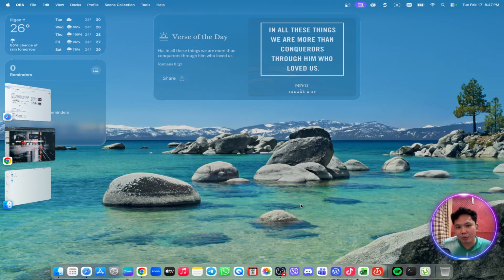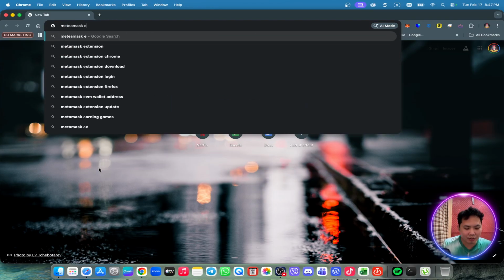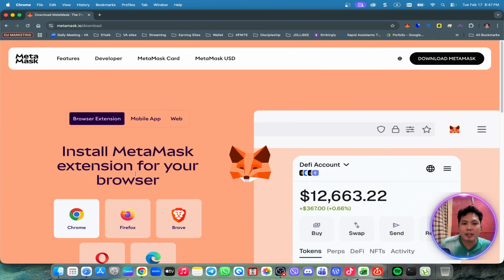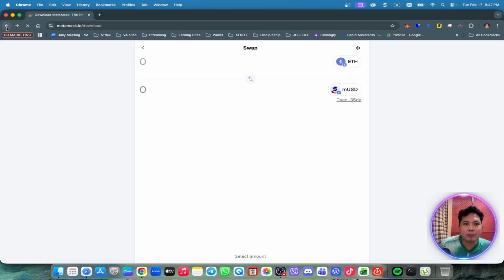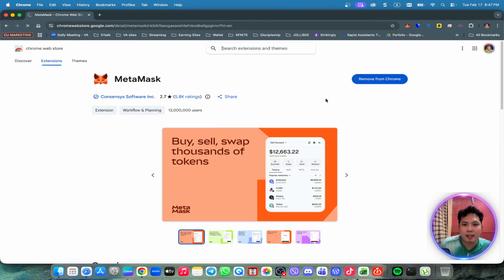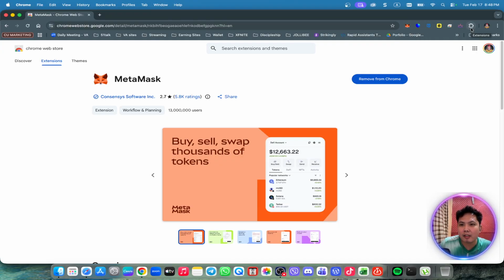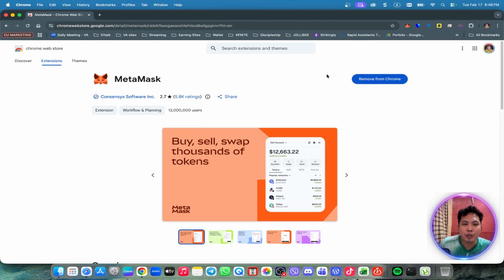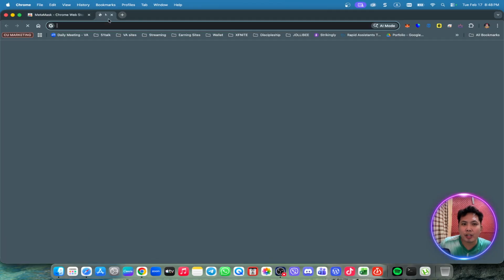How To Add MetaMask Extension (Quick Tutorial)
In this video, I’ll show you How To Add MetaMask Extension. This tutorial is designed for beginners and walks you through everything step by step.